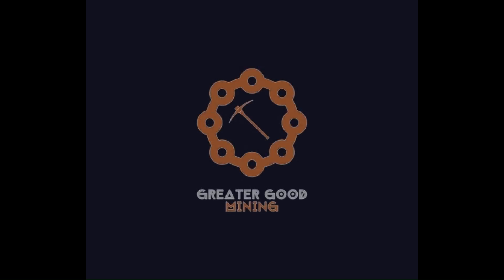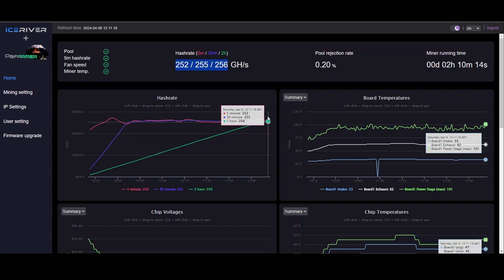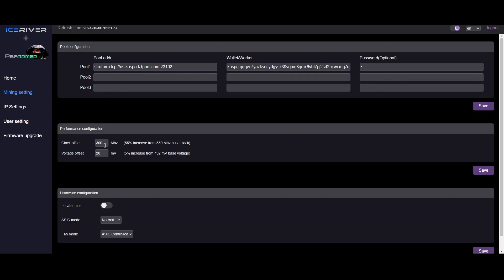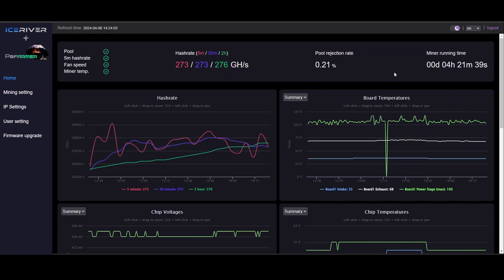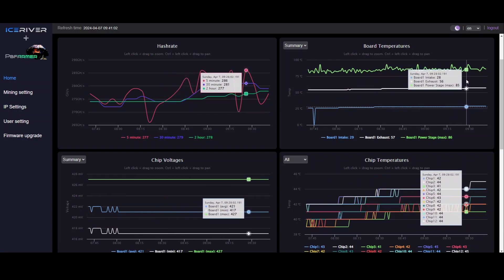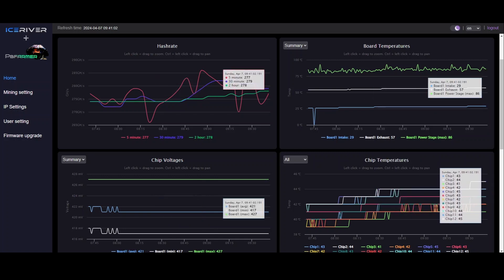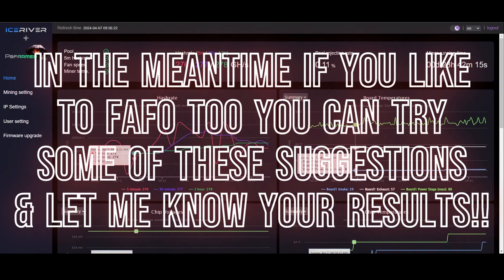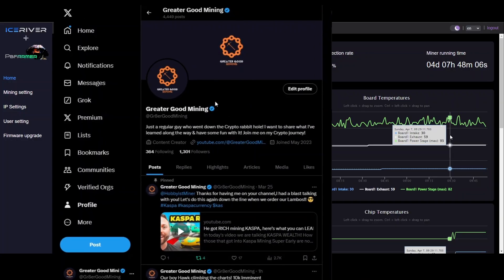Iceriver KS0 Pro Kaspa ASIC overclocked to the MAX!! (Heavily modified Vs Stock part 2)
Iceriver KS0 Pro Kaspa ASIC overclocked to the MAX!! (Heavily modified Vs Stock part 2) In this video my mostly stock KS0 PRO goes head to head with my heavily modified KSO PRO!! I go over how I'm adjusting my clocks & show what the true bottleneck on these machines appear to be! See how things work out for me with each adjustment! Hopefully what I've learned here will help others if they decide to modify or overclock their KS0 PRo!

ANYTHING YOU DO TO YOUR KS0 PRO INCLUDING MODIFYING AND OVERCLOCKING IS 100% AT YOUR OWN RISK!

READ THIS BEFORE YOU GET STARTED! OVERCLOCK AT YOUR OWN RISK!!!

Here are the exact products I used in this video!

240 watt Power Supply is a must for aggressive overclocks!!

DUAL AC Infinity AXIAL S1238D, 120mm Muffin Fans with Speed Controller. This is the exact setup I use in this video.

Single AC Infinity AXIAL S1238, 120mm Muffin Fan with Speed Controller. This is an option if you don't plan to aggressively overclock. You could mount this fan to the shroud kit or the top of the KS0 Pro!

ARCTIC TP-3 Thermal pads:

Thermal Glue

ARCTIC MX-6 Thermal Paste

Copper Heatsinks
THE COPPER HEATSINKS I USED IN MY "HOTROD YOUR KSO PRO" VIDEO HAVE BEEN SOLD OUT FOR A WHILE!! THE LINK ABOVE IS AN ALTERNATIVE THAT SHOULD WORK JUST FINE! I WILL BE TESTING THESE IN THE NEAR FUTURE. These come with tape, which I have been told works but I still prefer a more permanent solution like the thermal glue I have listed above

I use Tangem wallet to safely store my Cryptocurrency like Bitcoin and Kaspa!!

- It's tax season. Don't stress, just use Koinly to prepare your crypto taxes! They make it easy and have tons of tutorials on YouTube!

I monitor power consumption on all my mining equipment with Meter Box power meters!

Silence your ASIC miner and save on electricity with a Fruition Designs kit!

Great group of people running Terra Hosting! Check them out!